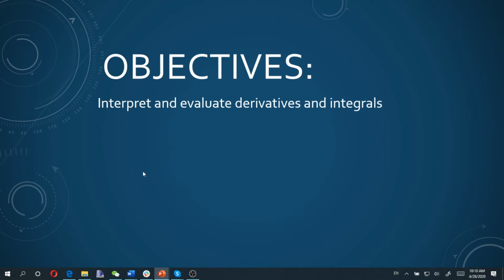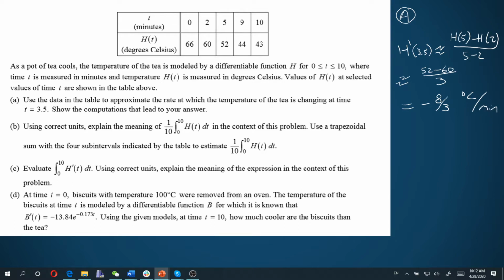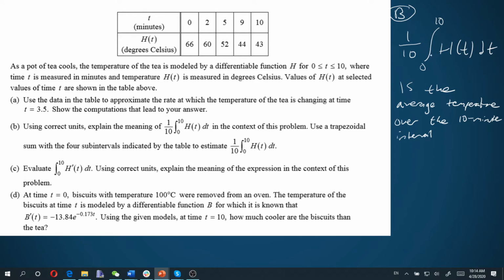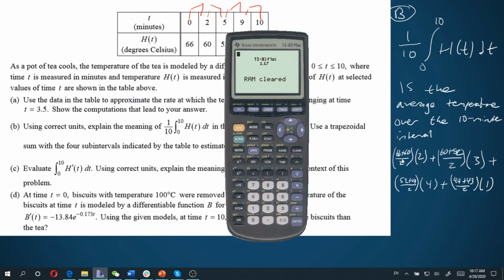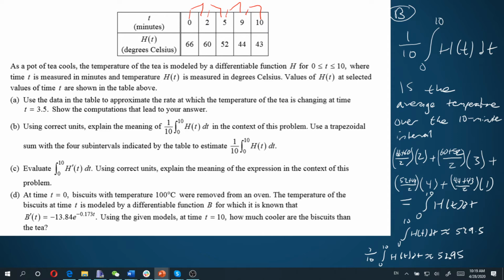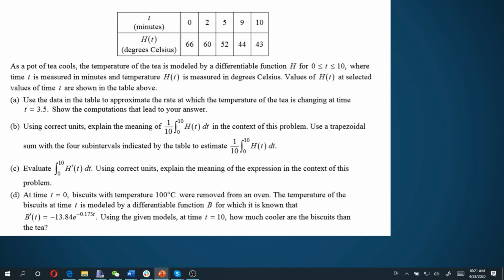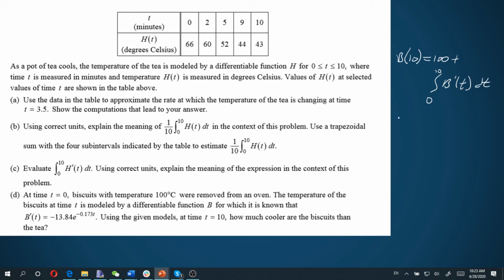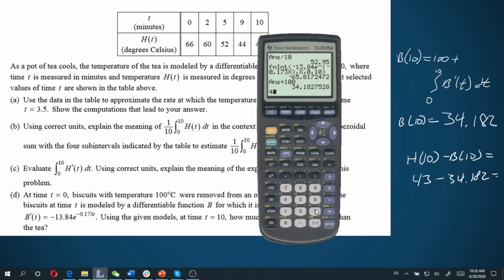Calculus AB FRQ 2011 Question 2